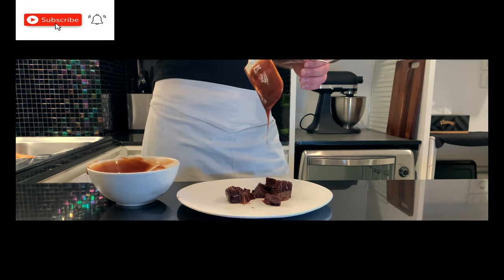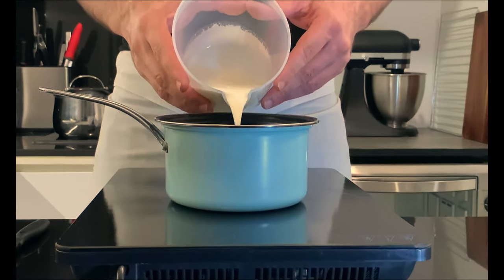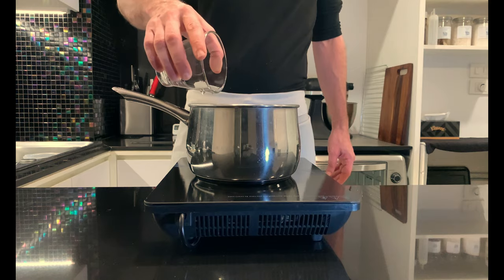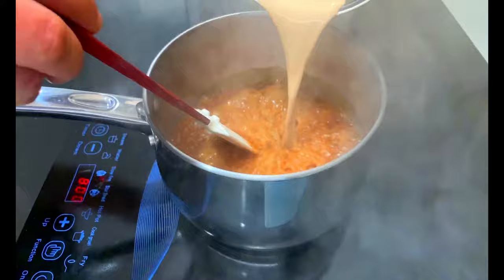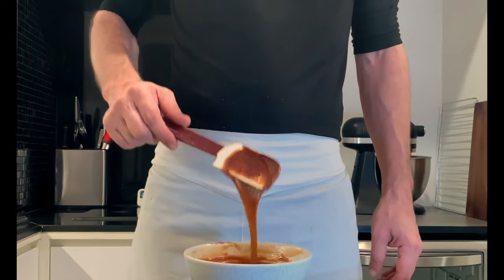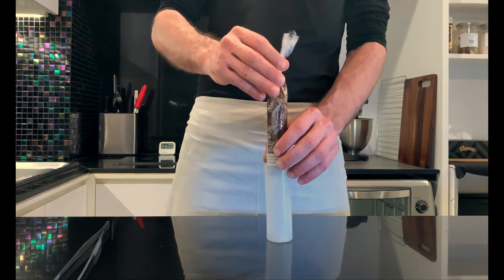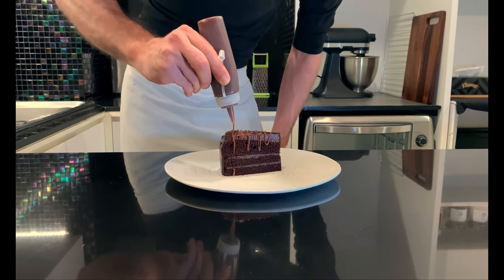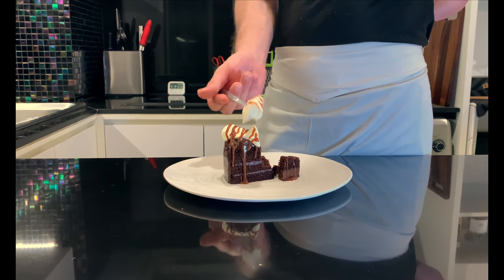How to Make Caramel Coffee Sauce Recipe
Or

RECIPE:

250 grams of fresh cream
Fresh vanilla
220 grams of sugar
80 grams water
Coffee powder